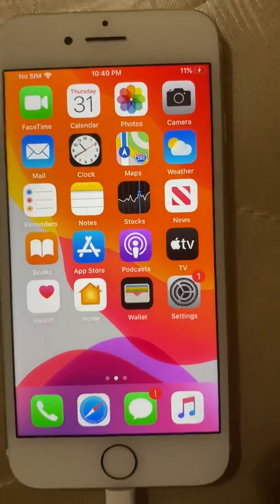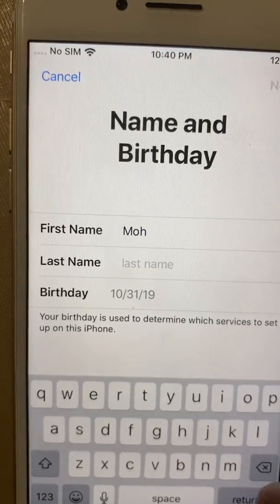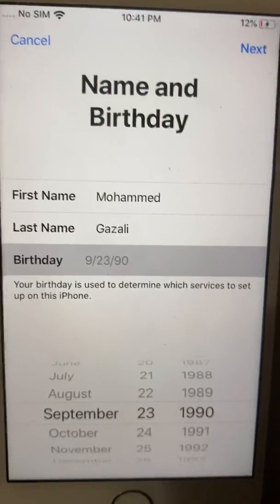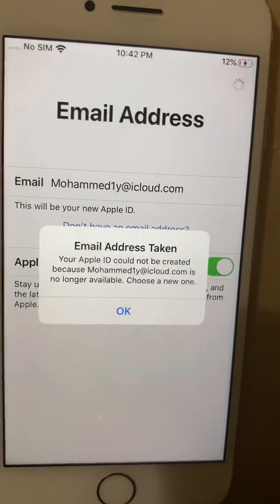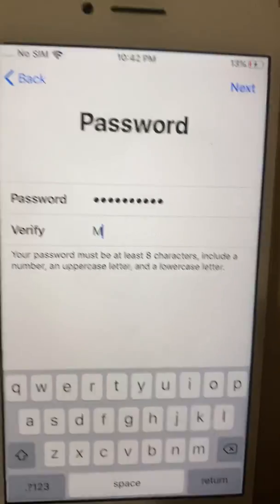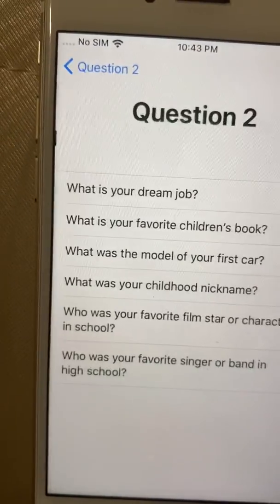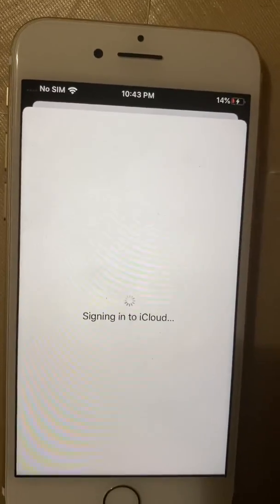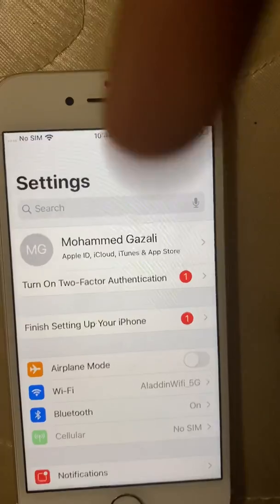HOW To Create Free Apple ID ✔️ Latest Method ✔️2020☑️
HOW To Create Free Apple ID ✔️  Latest Method 2019/2020☑️
First
You will need to go to settings in your Iphone, then click here add setting photo
Click on I do not have apple id or forget it .then it will show you small option which is create Apple ID? and Under that Forgot Apple ID?  ,Or cancel.
Okey now, it will ask to select  your Date Of Birth you need to add it as day,month ,and year.
After that you need first name and last name as following . after that it will show you new page which has two options first is Use your current email address  or Get a free icloud address. You going to click on get free icloud address. Then it will take you to another page which shows first top choice is email “ ” it will be your new apple ID as well. Down there is apple activity news about apple. It is up to you to choose to turn on or turn off. Now you choose your email.it will show you that this email is going to be your Apple ID. select continue. It is going to show you that password page, you need to choose a strong password and verify it . your password can not be without 8 characters long , with a number ,an uppercase letter and a lowercase letter in it. It is going to open page asking you multi Quotations about your life or history just for your security. In case if you forget your password in future you can answer the Questions and reopen your Icloud. From my personal experience you should write the Questions and Answers in piece of paper and keep it in your room or any secure place. After you read it you need it agree to continue the process. Then after a few seconds of waiting it will sign in to icloud. You need to go to settings again and open your icloud by clicking on your name.then you can verify your email address on your gmail account . you need to click on “Two-Factor Authentication” then click turn on . it will ask you for the iphone Password Before turning on , if you do not have password in the iphone it will ask you to create one. You can create six numbers or four numbers  password in your iphone. They will verification it then approve it. Two questions Security required choose them and answers them. It will ask you for a phone number ,and how to verify as text message or call ,you choose what is better for you . then will ask you to sign in your icloud again. You go back to setting  and check that .
If you have any Questions it is my pleasure to help you and answer your Questions.